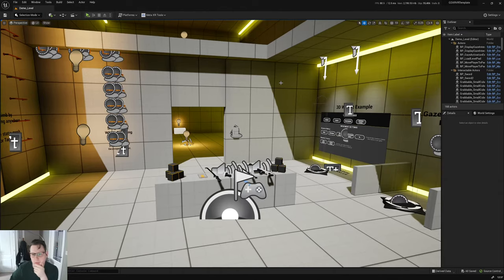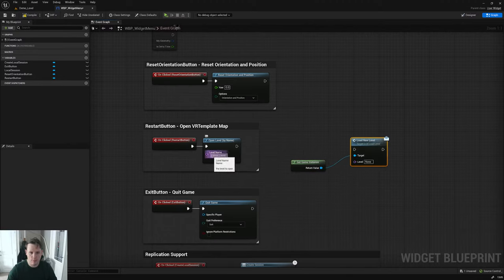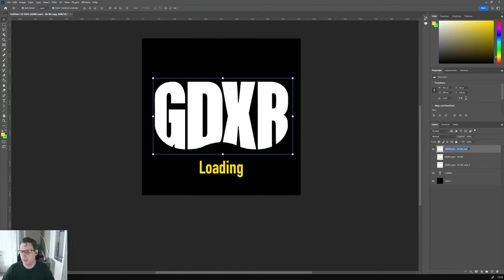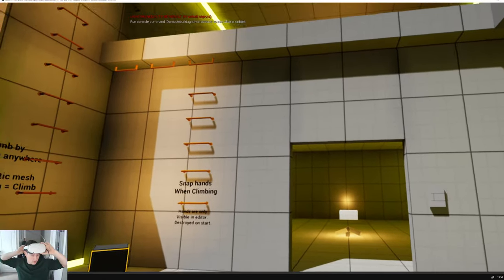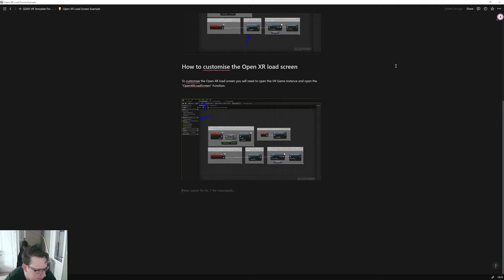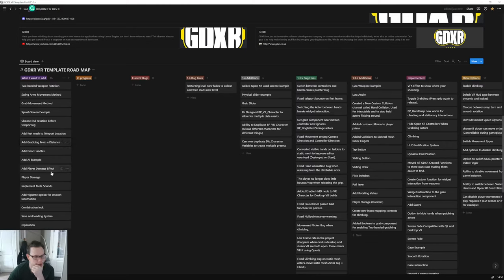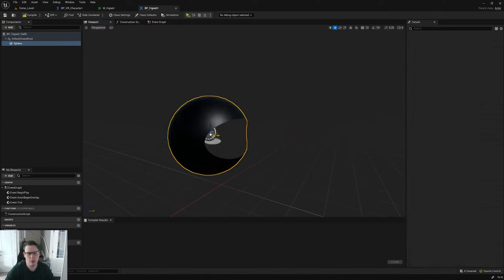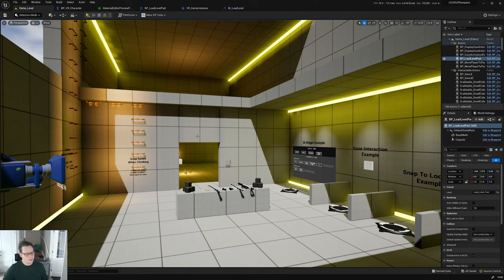Doing some coding in UE5.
Updated Discord invitation The GDXR VR Template is finally live over on the Epic games market place. There have been some reported bugs so were going to work on them today.